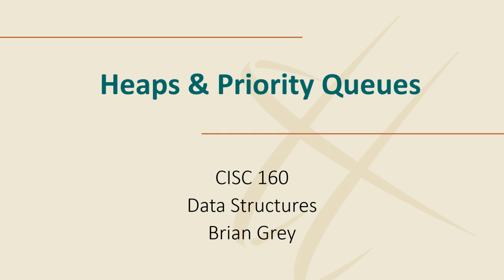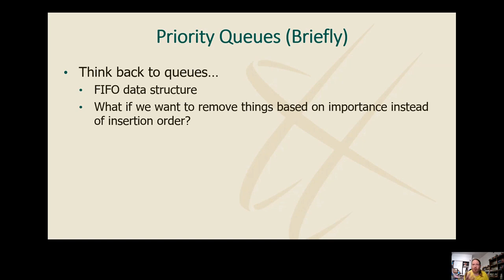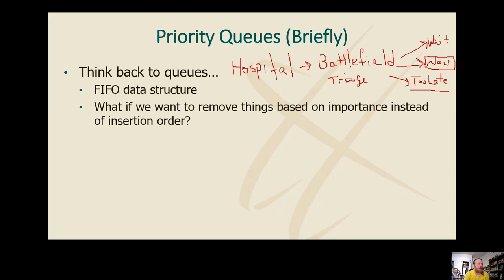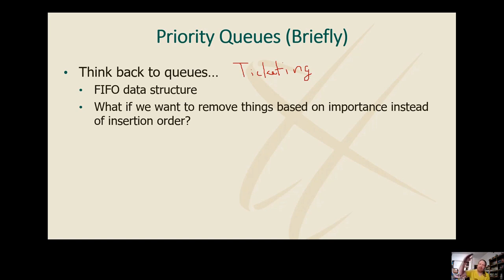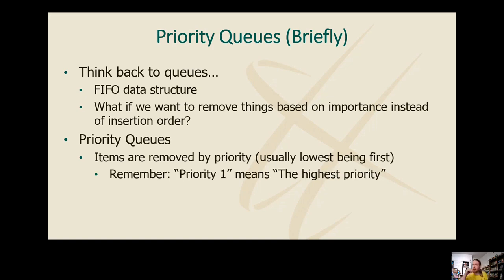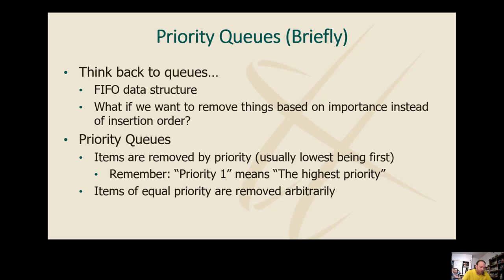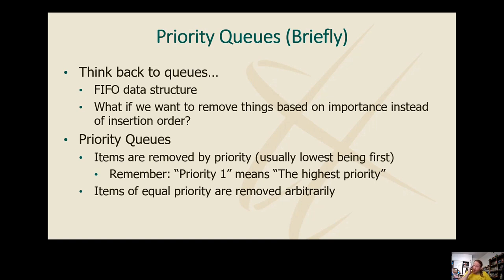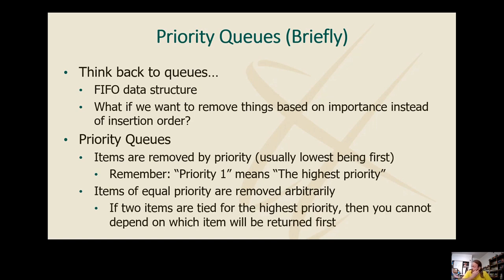CISC 160 Module 07 Part 01 What is a Priority Queue